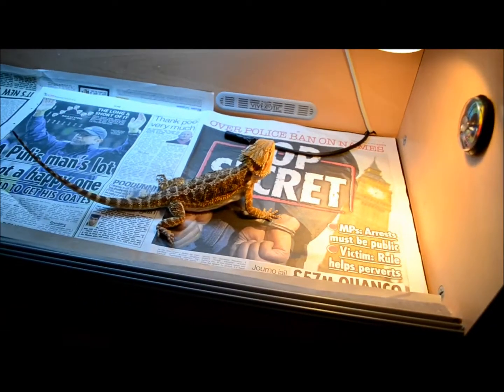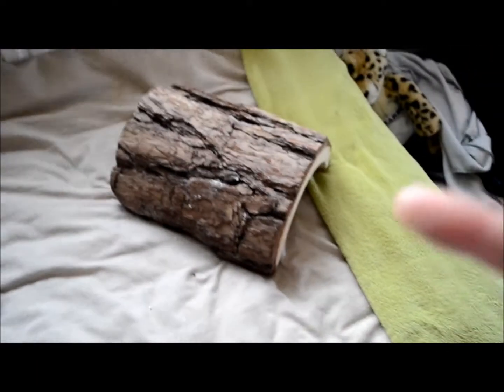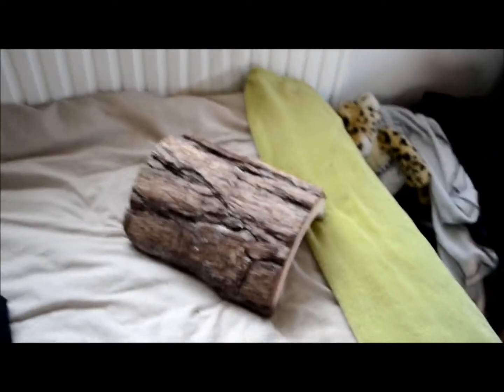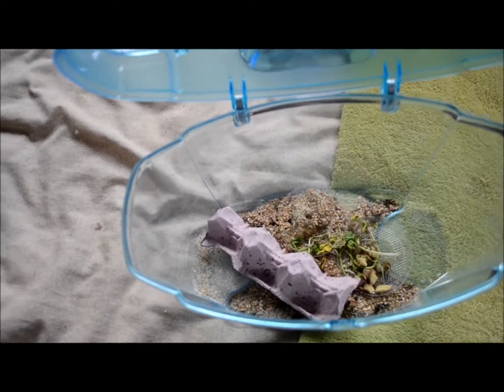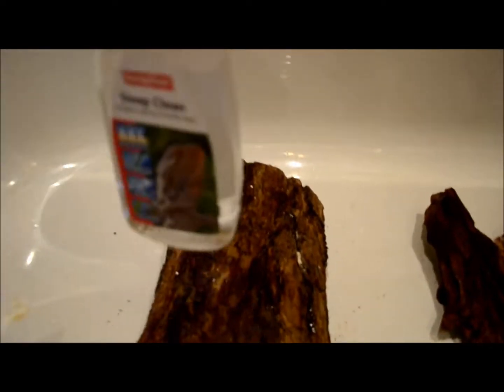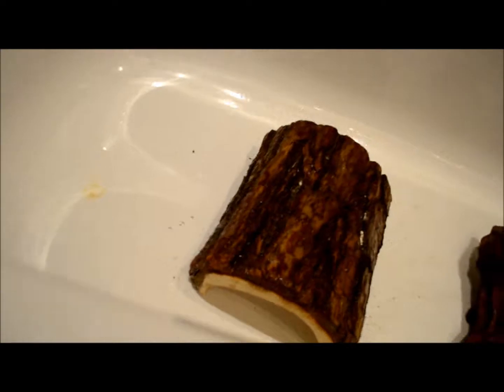How to clean our your viv properly